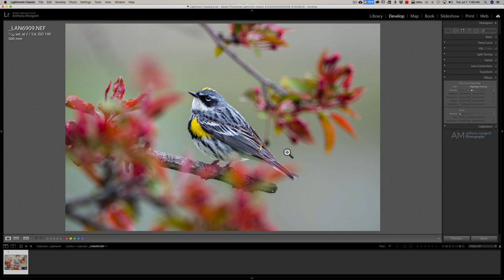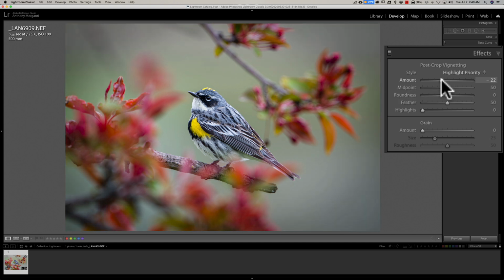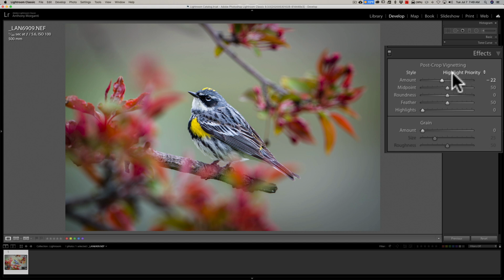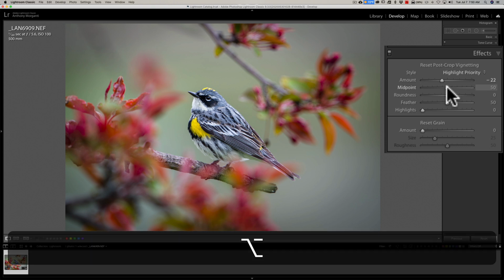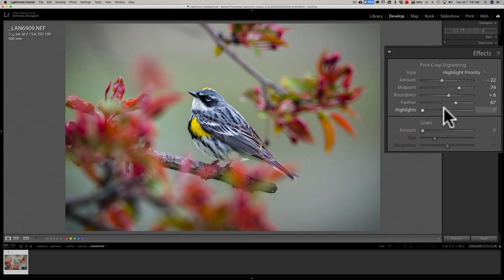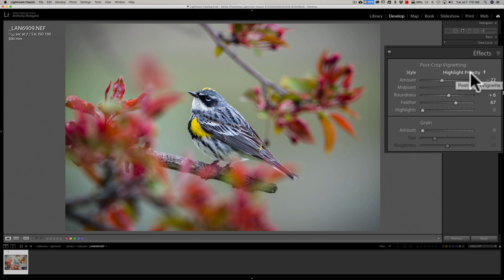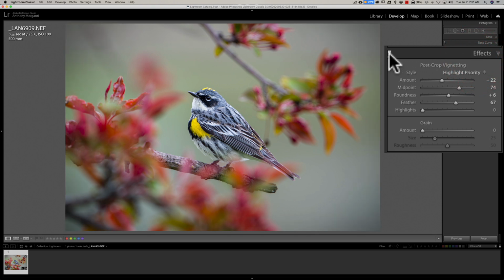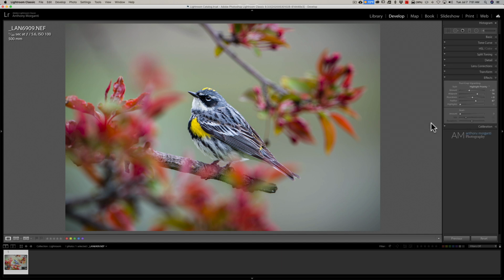How to PROPERLY Add a VIGNETTE (Lightroom Tutorial)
In this tutorial, I explain why you would want to add a vignette to an image then I demonstrate the proper way to do it.

Gear and settings used to capture the photo in the video:

Nikon D800e Replaced by Nikon D850

1/60, F5.6, iso: 10 at 500mm

Noise reduced using the best noise reduction software on the planet, Topaz Labs Denoise AI. If you're interested in Denoise AI, click the link below and scroll down to the Denoise section:

AMDISC15